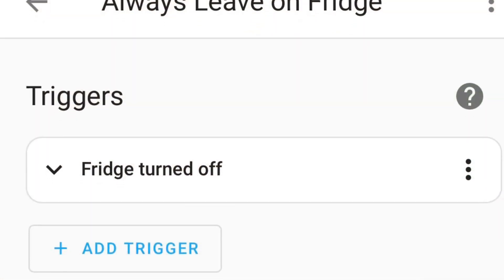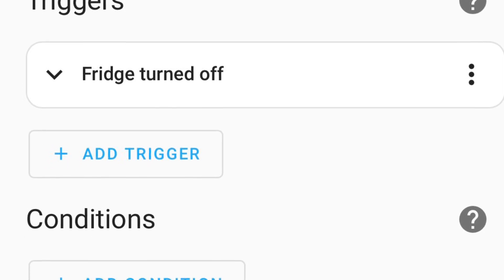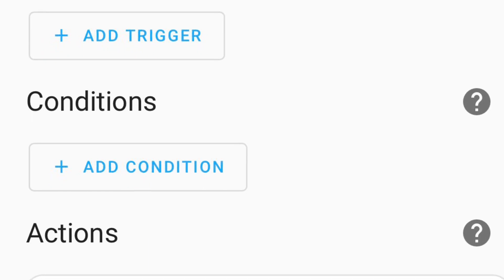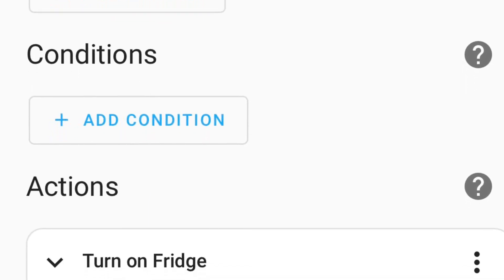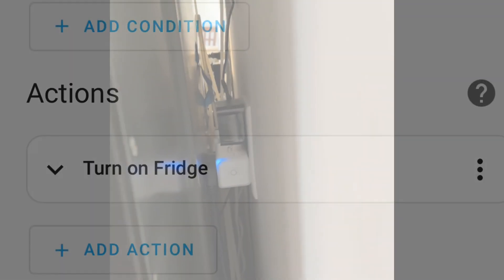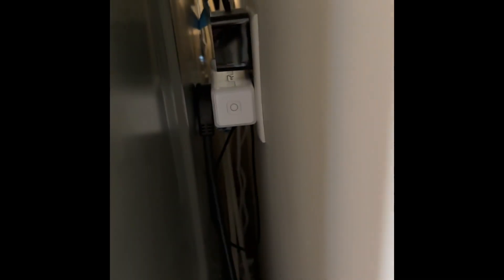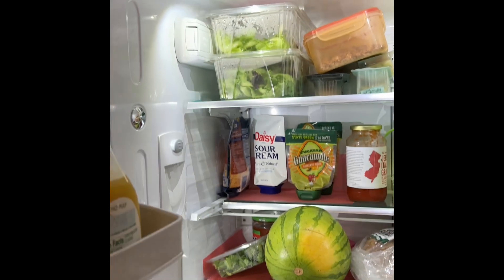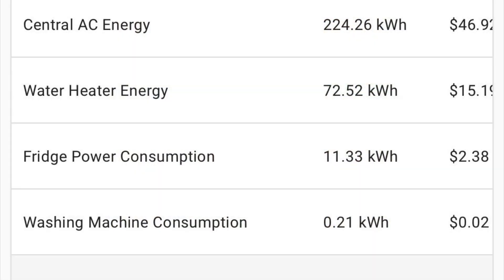Prevent the Power From Turning Off on Kasa Smart Plugs with Home Assistant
Here are the Kasa Smart Plug Mini's that I am using with Home Assistant to monitor Power Use and Cost email